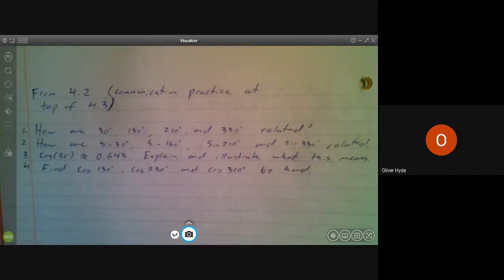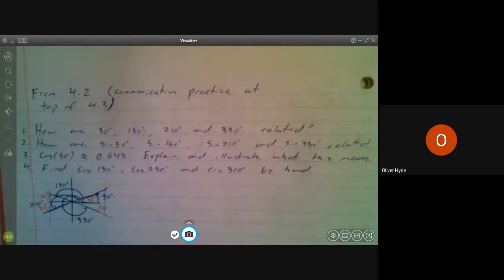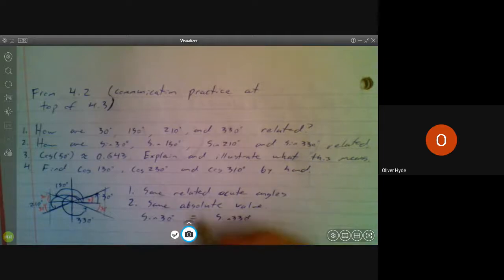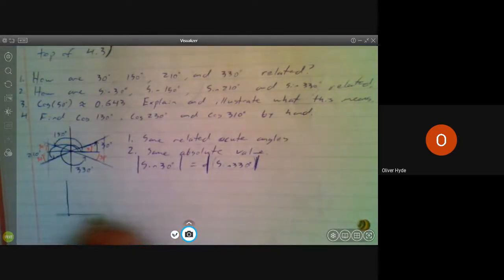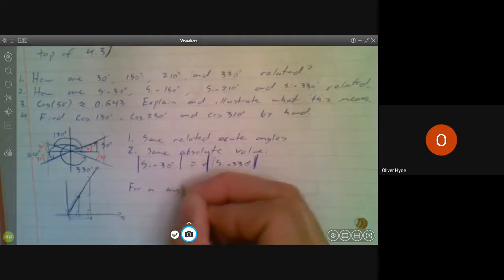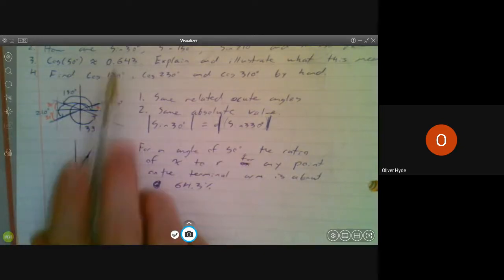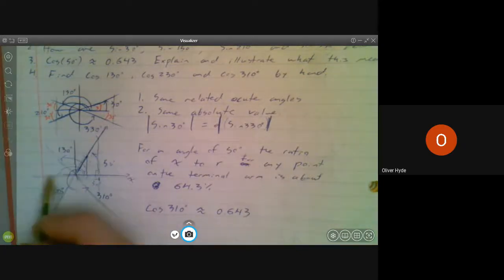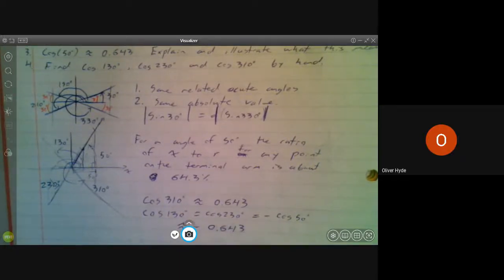MCR 4.2 Cartesian angles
A quick review of Cartesian angles